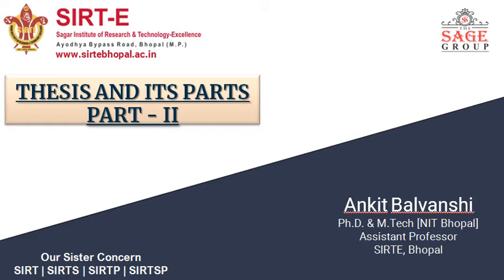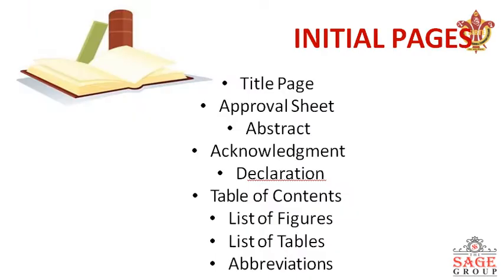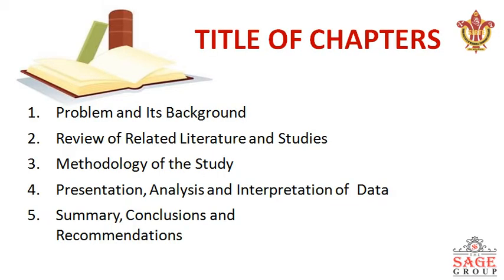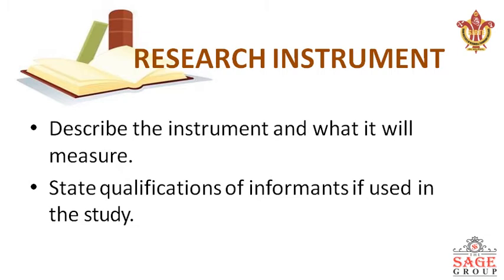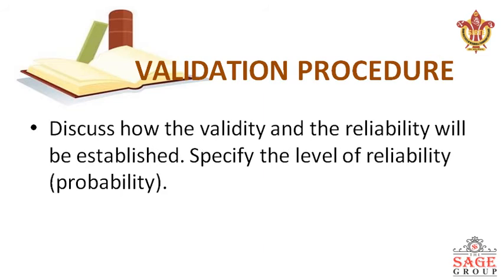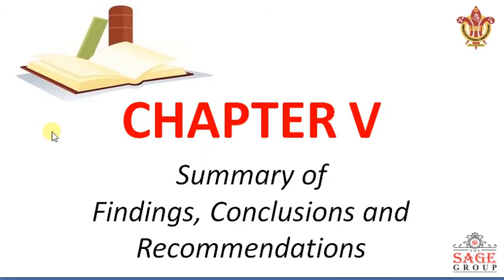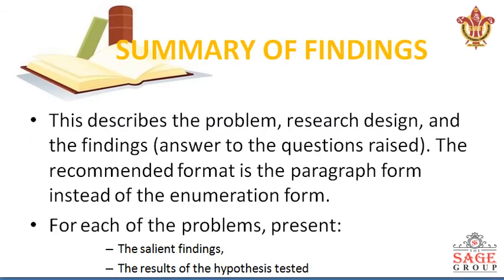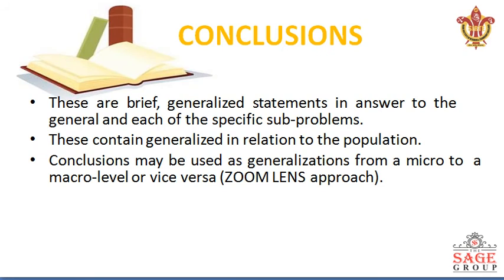Thesis and its parts - Part II | Assistant Professor | Ankit Balvanshi | SIRTE